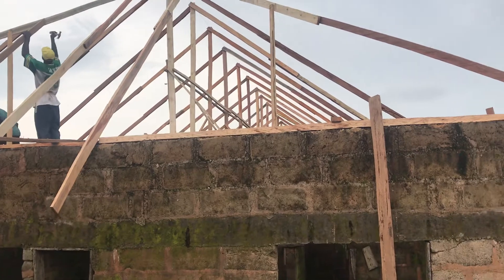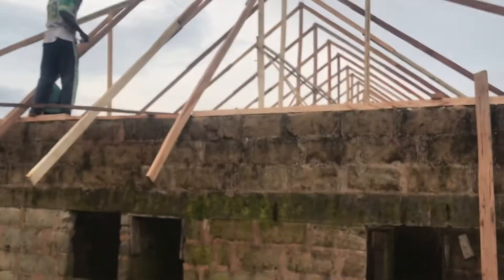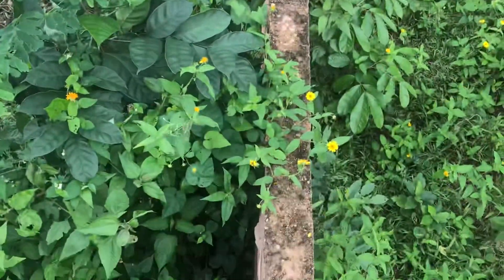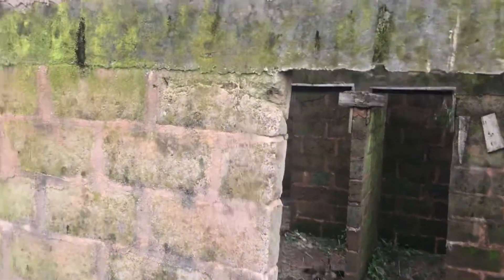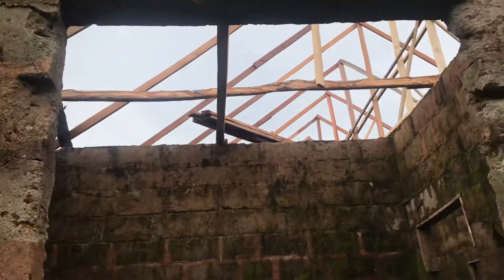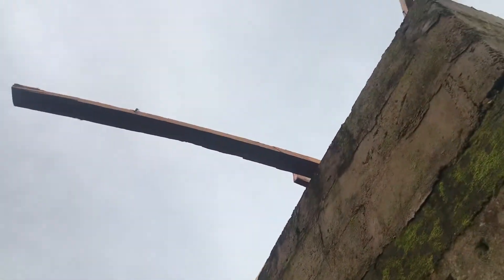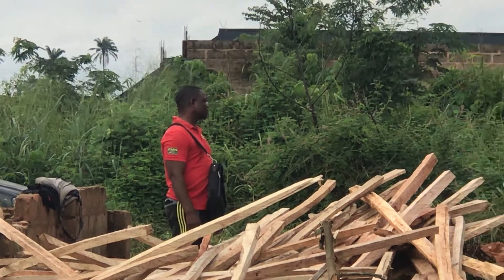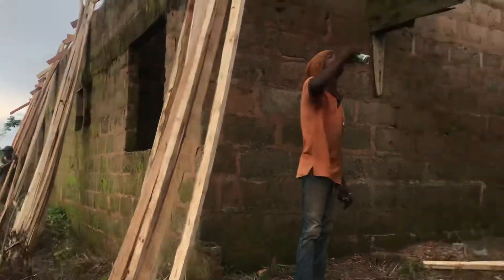Mama Clinton’s House Roofing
This occurred on the 6th of October 2020